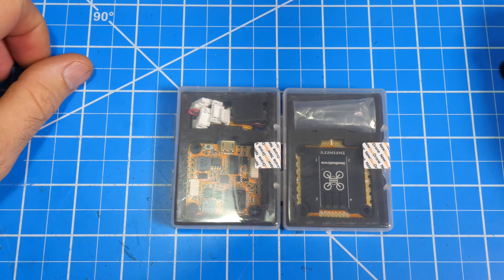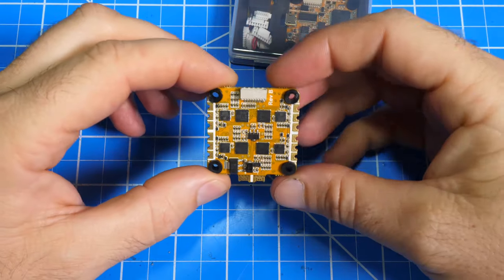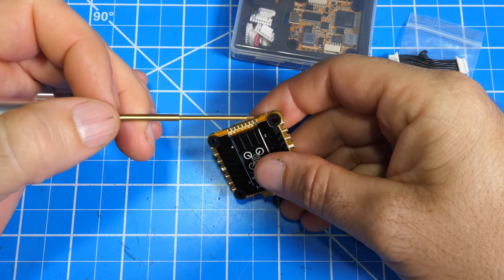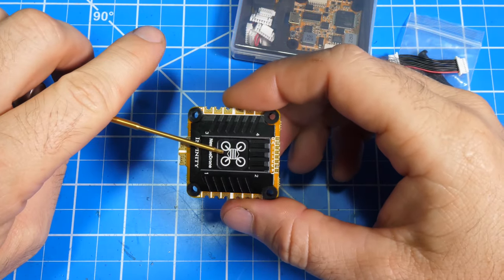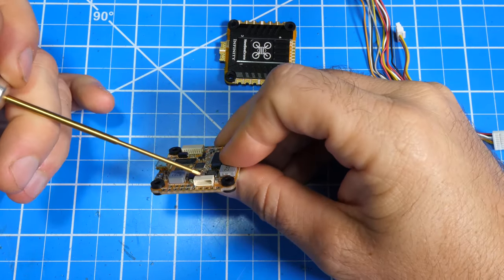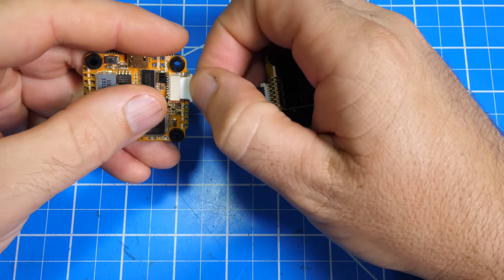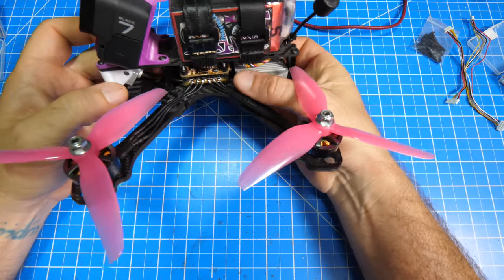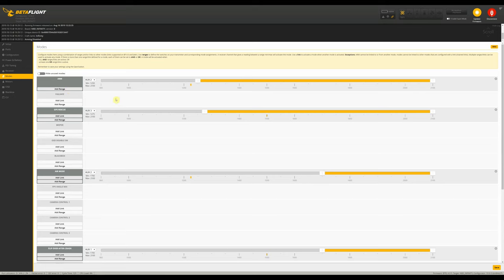NewBeeDrone Infinity 30x30 Stack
A quick walk around with the NewBeeDrone Infinity Stack.